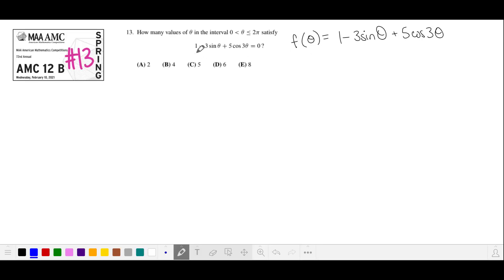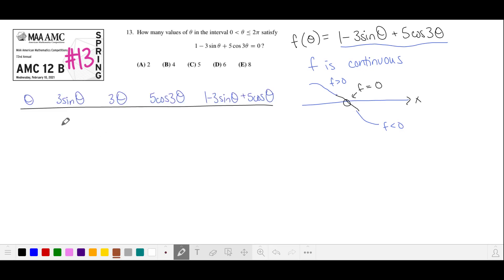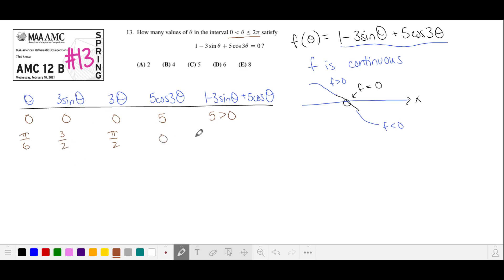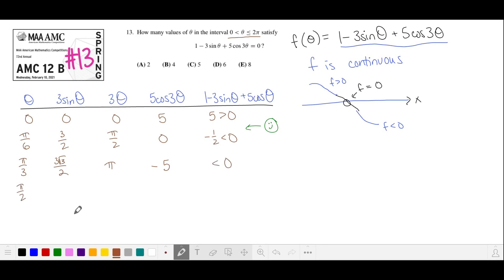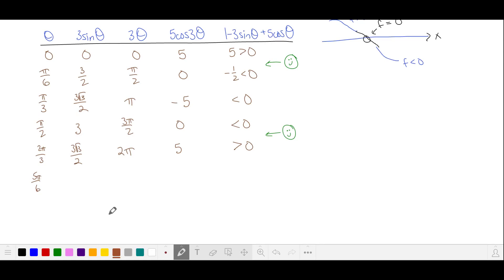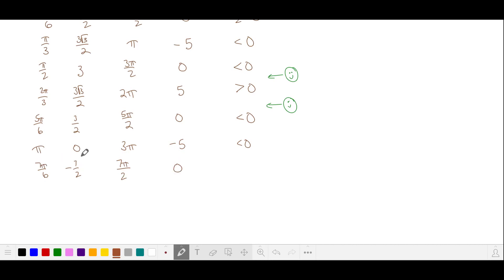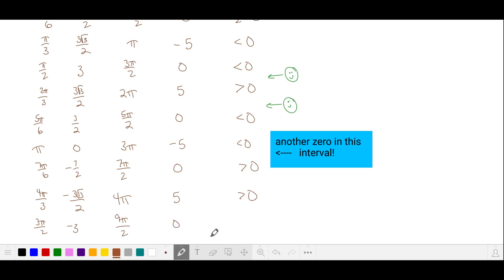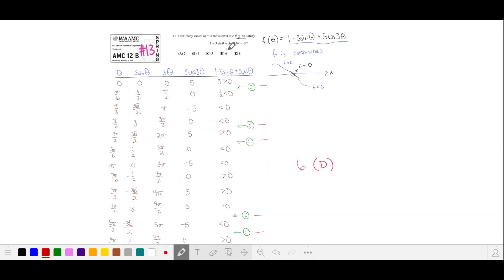2021 Spring AMC 12 B #13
MathProblemSolvingSkills.com

2021 Spring AMC 12 B #13